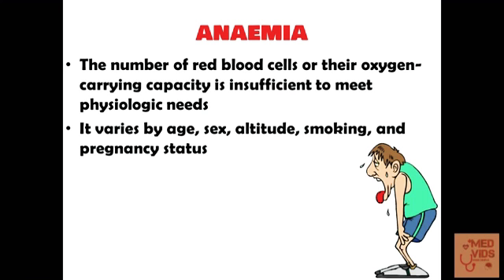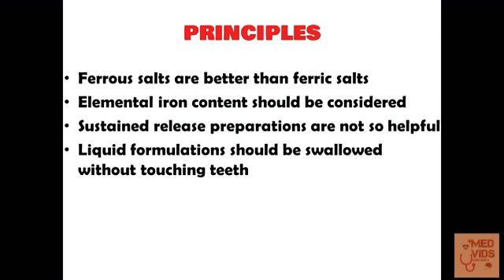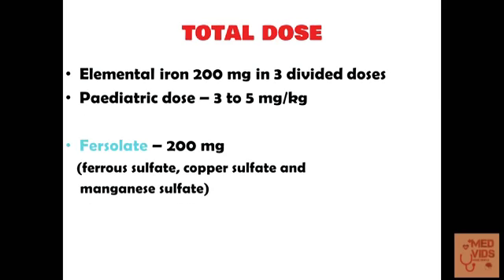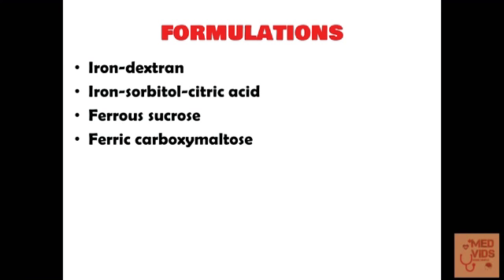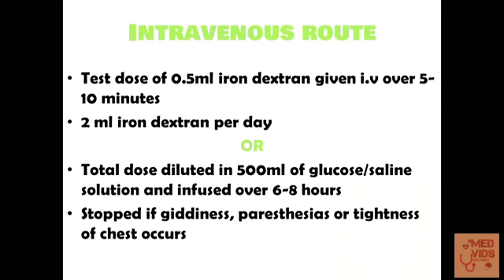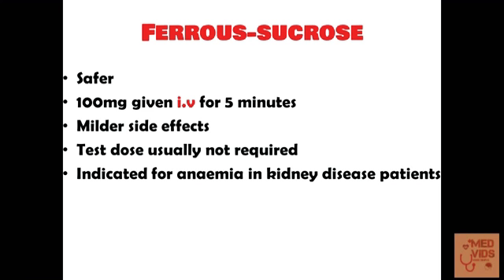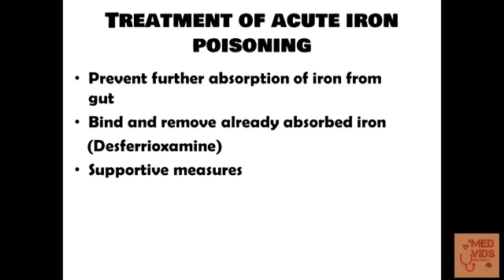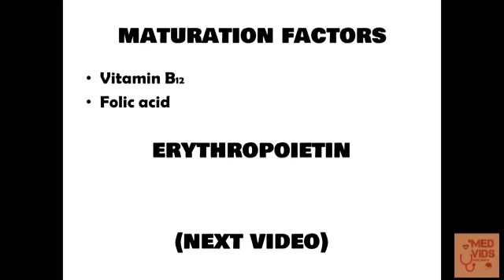Getting knowledge on Haematinics